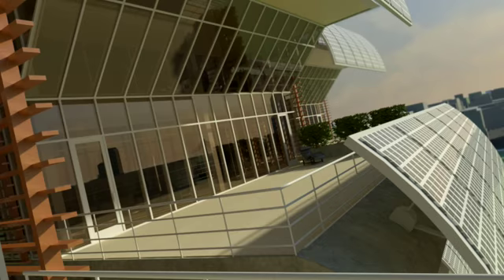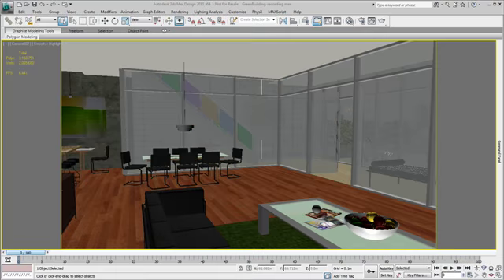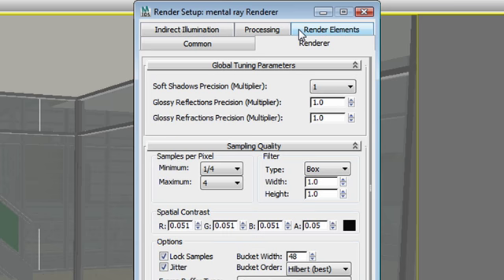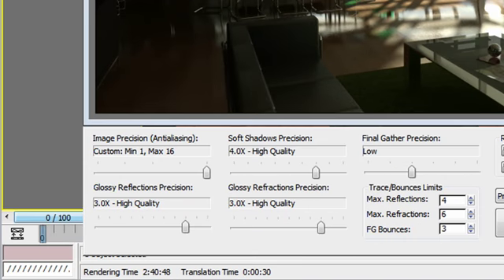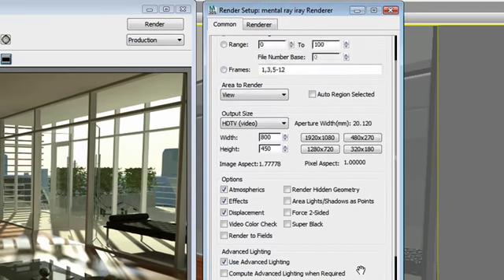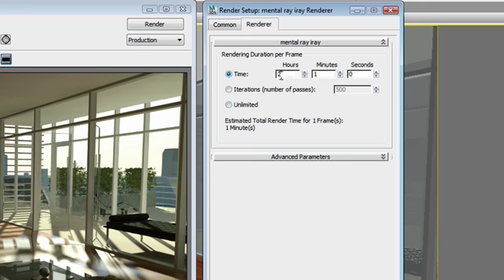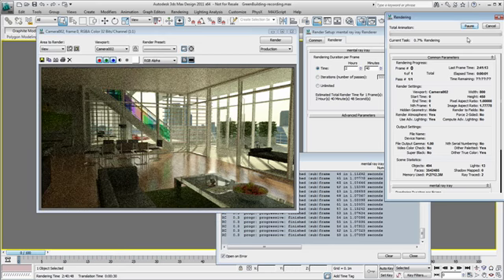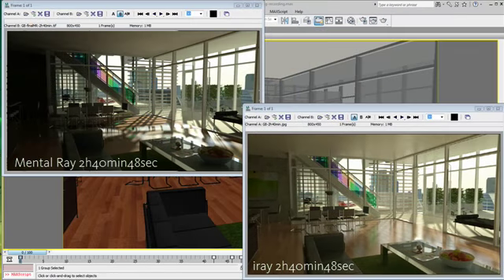3ds Max/3ds Max Design 2011 Subscription New Feature: Iray Renderer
As part of the subscription advantage pack release for 3ds Max and 3ds Max design The new Iray Physically accurate renderer has been added and in this video you can get a quick overview.